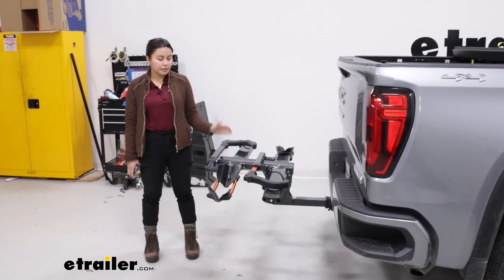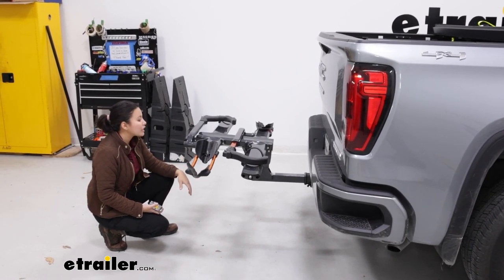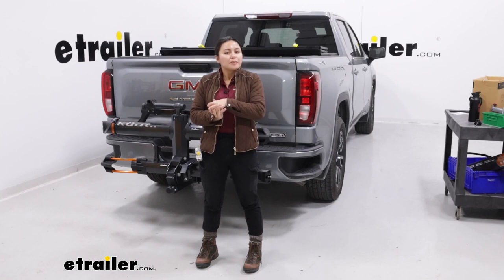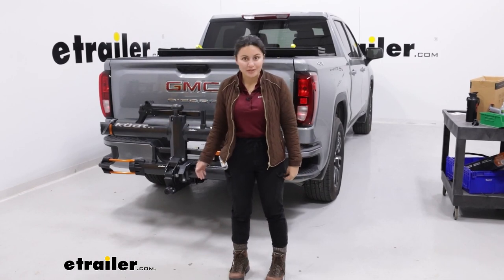etrailer | How to Install: Kuat NV 2.0 Bike Rack for 2 Bikes on your 2023 GMC Sierra 1500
Hi everyone It's Evangeline here at etrailer.  And today we have the Kuat NV 2.0 platform rack.  And, we're gonna take a look at how it fits our 2023 GMC Sierra 1500.  The Kuat NV is a super popular bike rack because it fits pretty much any bike of different shapes, sizes, and weights.  So it has a 60 pound weight capacity for your heavy electric bikes and zero frame contact.  So, the first feature we'll take a look at is a tilt-away feature.

You pull the lever, you drop it down to a tilt, and now you can lower the tailgate.  Unfortunately, the tilt on this is not enough to fully lower the tailgate.  This is gonna be as far as you can get.  So good if you need to reach inside and grab something.  Not as good if you need to keep this down for an extended period of time.

Alternative to that is you are going to have to take the bikes off, to get full access to your truck bed.  Now, if that's still okay for you, 'cause most bike racks will have that downside, then, to bring it back up into position, just lifts up on the rack.  Snaps into place and now you can drive.  So what types of bikes can this rack carry Well, I did mention a 60 pound weight capacity for those heavy bikes and also the zero frame contact.  So the zero frame contact is because this is a front wheel mount, so all you need to do is tighten down the straps, tighten down that front wheel mount, and you do not need any adapters.

Good for things like step through bikes, children's bikes, or even those women's frames that have an awkward shape.  At the end of the trays you also have an integrated cable lock, which you can use to secure your bikes and lock them into place.  But to take the bikes off, we're gonna start at the wheel strap.  You press this lever in, lift up on the strap.  And I like to fold it out to the side, to get it out of the way to the spokes.

Coming up to the front, pull your bike with one hand as you press on the front hook with the other hand.  Push it out of the way.  And from then you can then grab your bike, and you're ready to hit the trails.  So notice how our strap goes back into the receiver and ratchets down.  This can actually slide back and forth on the tray, for a maximum wheel base of 50 inches.  And for your tire width too, notice on the front cradle how we have the different grooves.  So for your small road bike tires, all the way up to your five inch, fat bike tires, this can accommodate them.  So this is gonna add some length to the back of your truck.  If you have a small garage, you already know you're kind of limited on space.  So measure from your rear bumper to the end of the rack.  This sits at 34 and a half inches of added length.  Now for ground clearance, that's gonna be measured from the shank to the ground, in at 16 and a half.  And notice how you have much more clearance at the end of the rack to the ground, 26 and a half, so you have a shrank rise.  So if you're going up steep inclines like driveways or hills, you've got a lot more clearance there.  The downside to that, though, is if you're carrying 60 pound bikes you're lifting them a little bit higher.  Now what if you're not planning on going out for a ride just yet, but you also don't wanna take your bikes out, or your bike rack off.  Well, lift that lever you lifted earlier to tilt away, but this time lift up on the rack and we are now in the compact position.  This takes up less space.  Measuring from the bumper to the end of the rack, that's only 17 inches of length add.  This is how I usually see the Kuat NV when it's on the highway.  People like to just leave it on their cars because of, well, how it looks.  This is actually the gray version with the orange accents.  You can get this in a metallic black with silver accents.  And if you leave this on your truck, you can use this as a bike repair stand as well.  Bring this out, put your bike on.  You can do work to your bike and you have a stable work station.  With it folded up though you will not be able to lower your tailgate completely.  You're gonna have to completely lower the bike rack down, to get access to the truck bed.  And bring it right back up.  It's actually very quick a